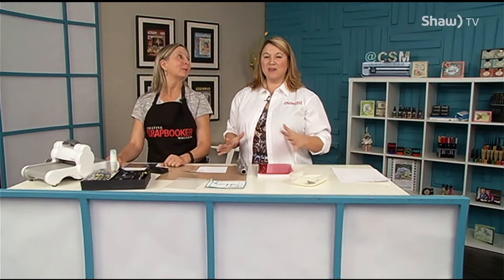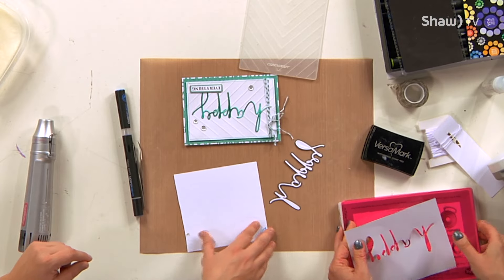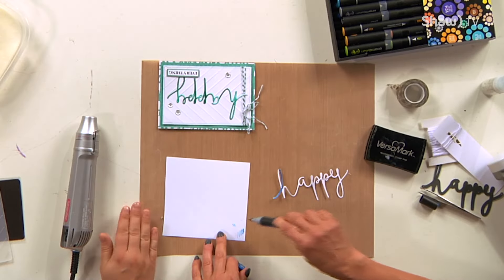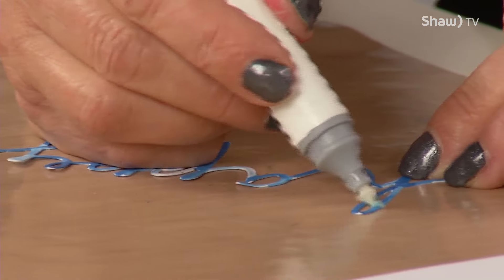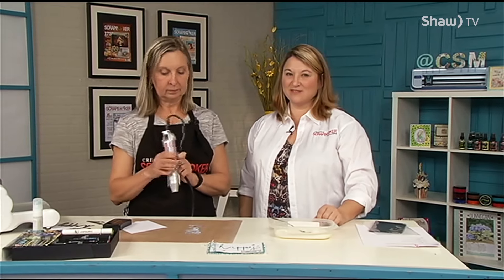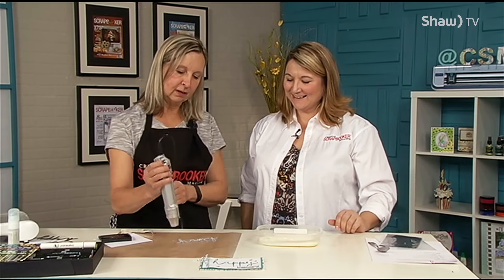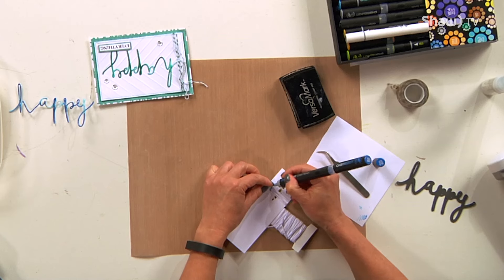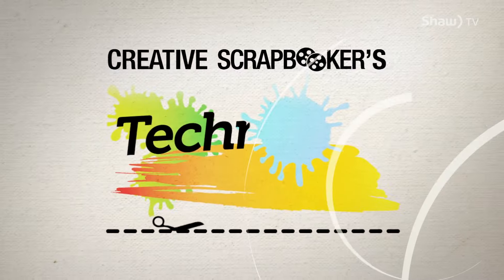Technique Tasters - Web Show #105: Dimensional Custom Coloured Die Cuts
Featuring products by:
Chameleon
Close To My Heart
Brother

Designed by Connie Nichol

SUPPLIES:
Chameleon pens, CTMH dies, patterned paper, cardstock, twine, sequins, embossing ink and clear embossing, Brother sewing machine.